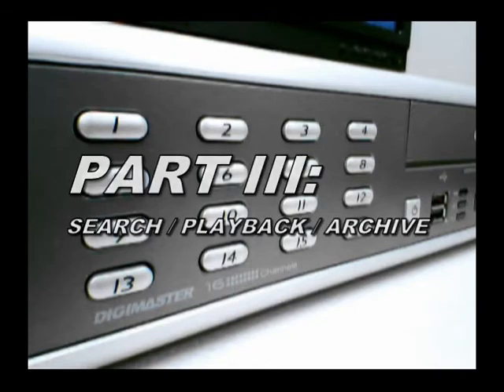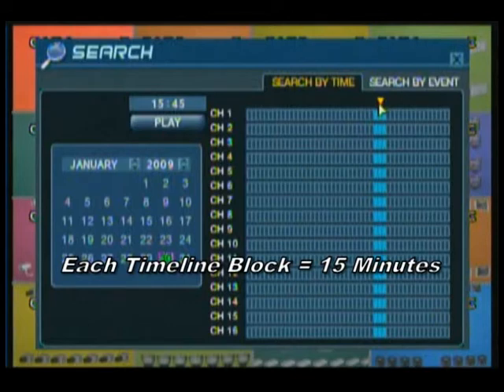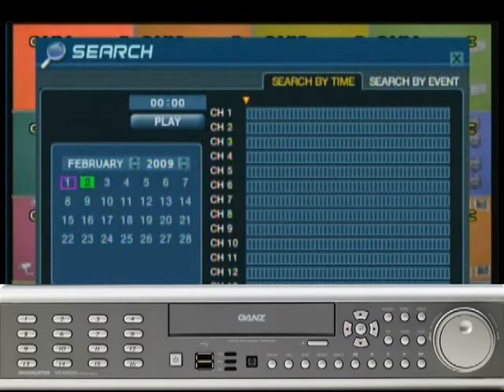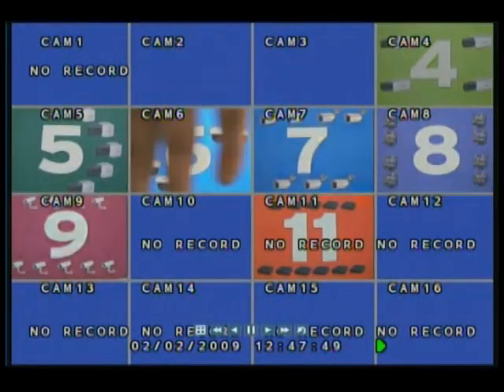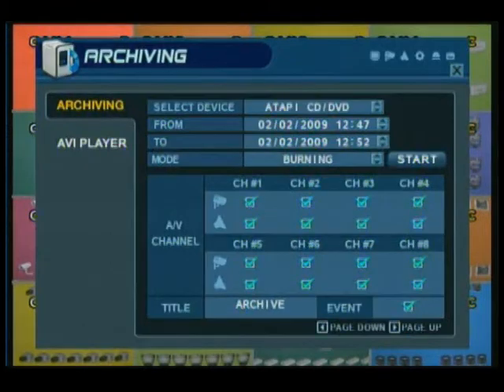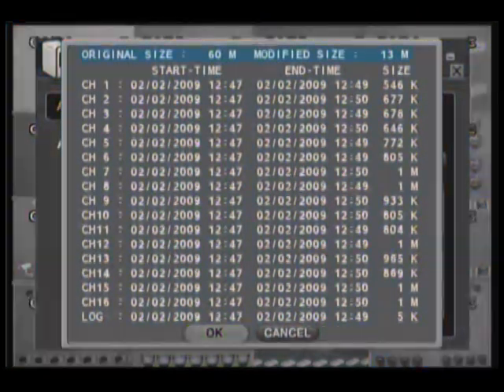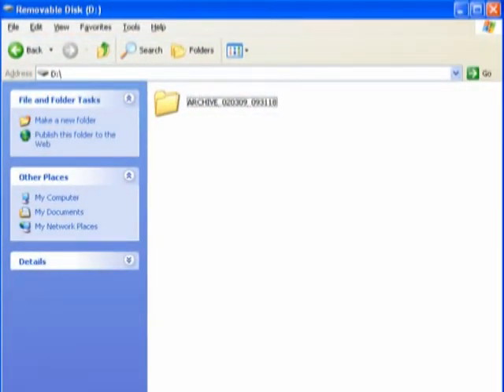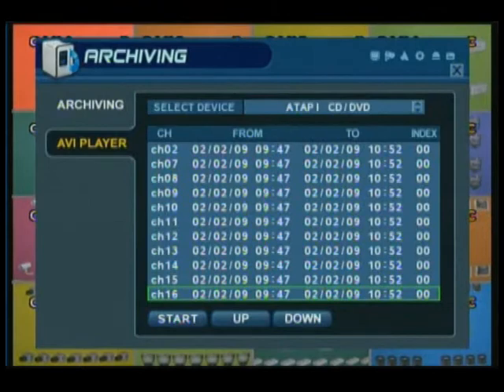Search / Playback / Archive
DIGIMASTER Training Video Series : Part three